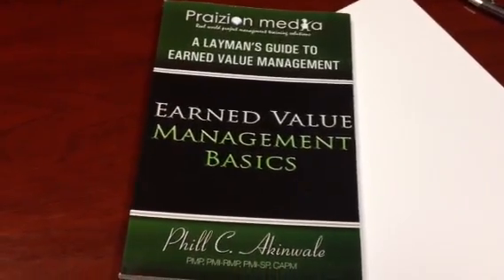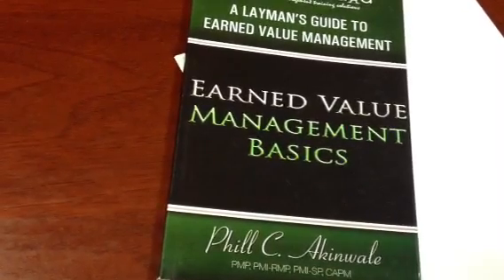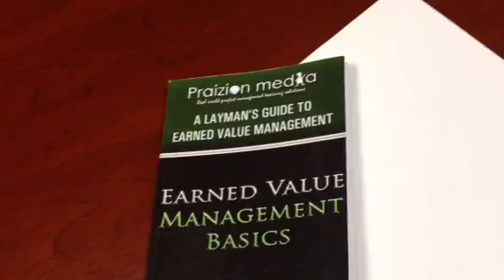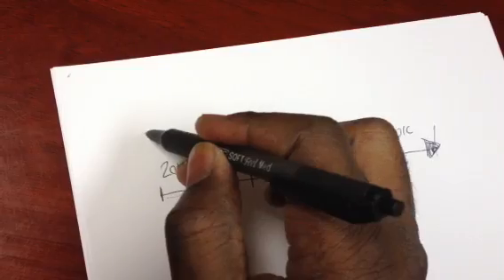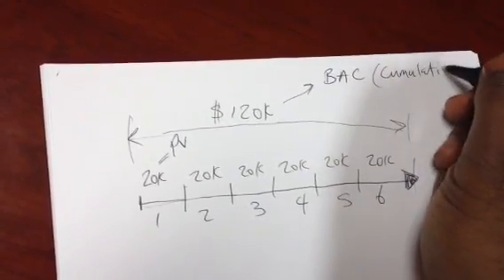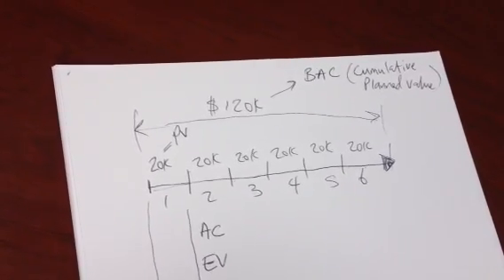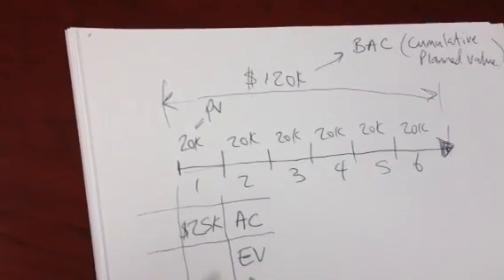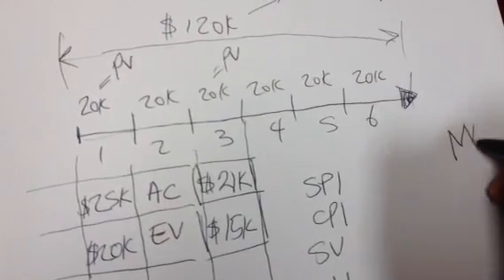EVM Earned Value Management Basics 1